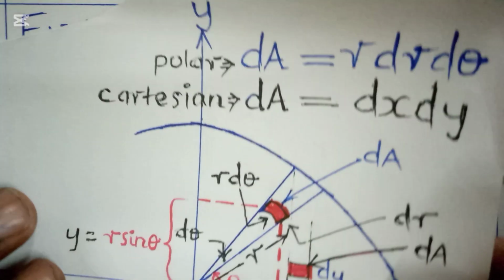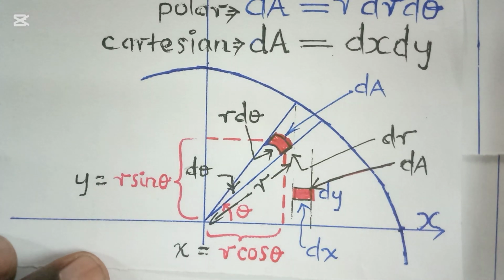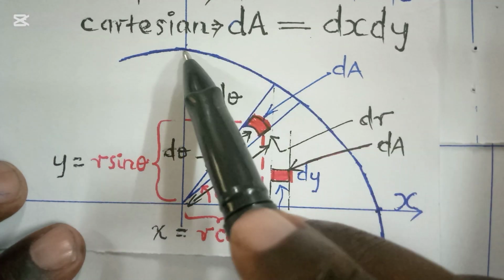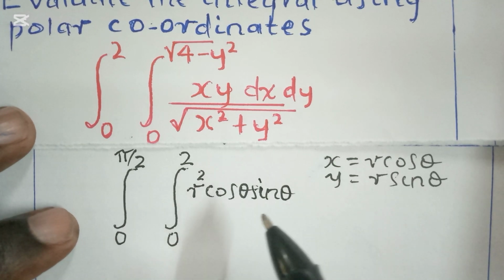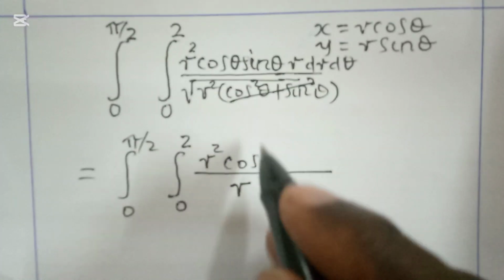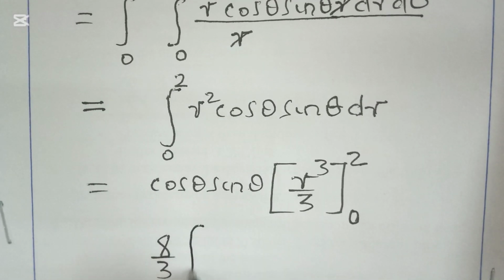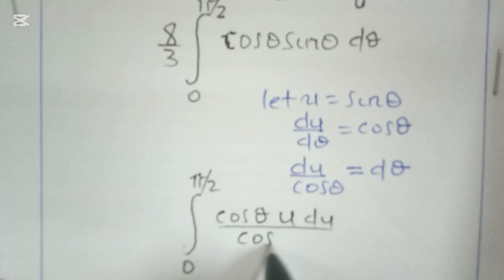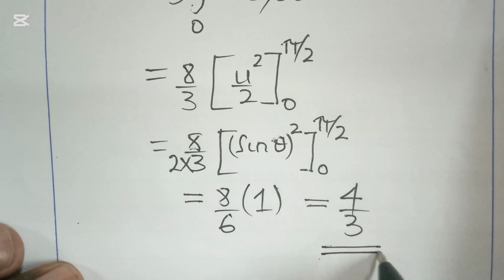Double Integral in Polar Coordinate s Qn1